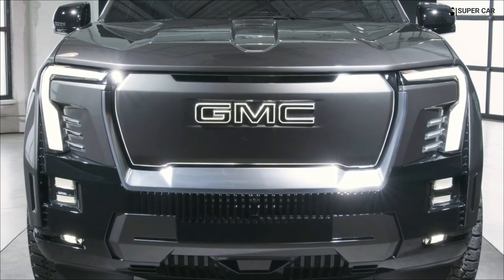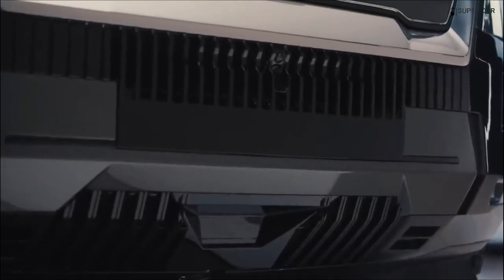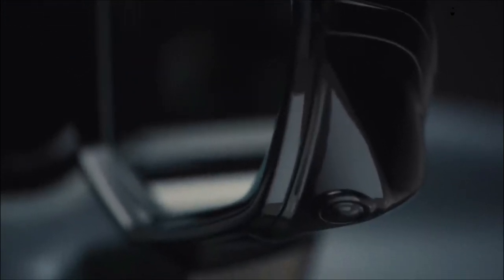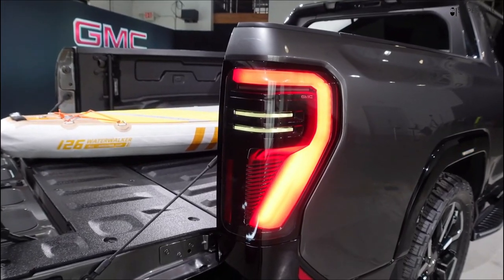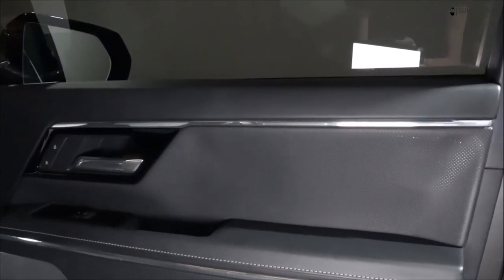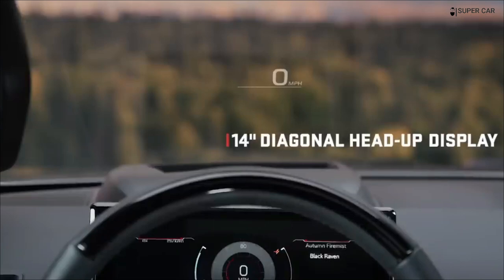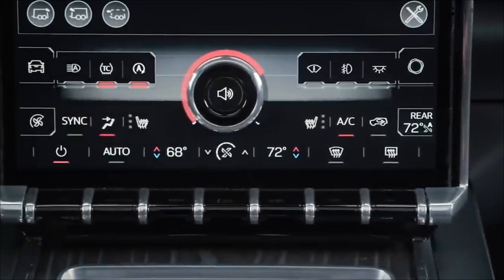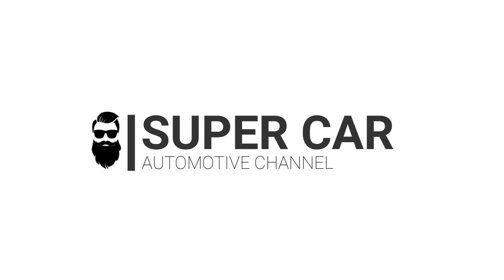2024 GMC Sierra EV Denali Full Review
2024 GMC Sierra EV Denali Full Review - GMC will soon have not one, but two electric pickup trucks when the 2024 Sierra EV arrives. The Sierra is meant to be a more utilitarian option, and like its petrol stablemate, it shares a lot with its Chevrolet-scarred sibling, the Silverado EV. Even so, the launch model is the ultra-luxurious Denali Edition 1, which has a 754-horsepower two-motor engine, all-wheel-drive powertrain, claims a 400-mile range, and will cost well over $100,000. Additional models, including the Elevation and AT4, will follow in 2025 with lower starting prices and less ambitious performance claims. The Sierra EV will be offered only as a crew cabin with a 5ft 11-inch bed.